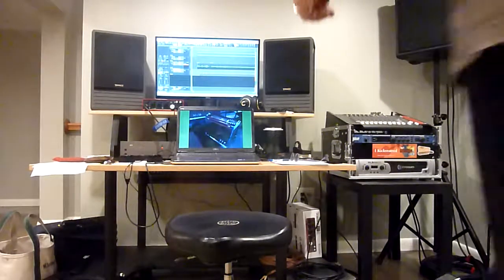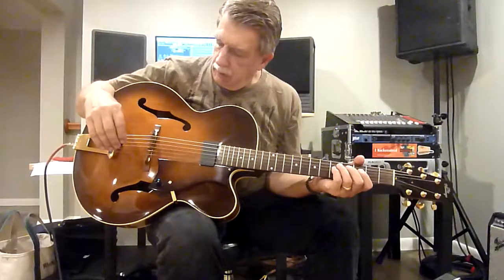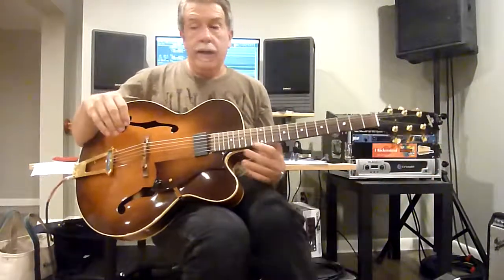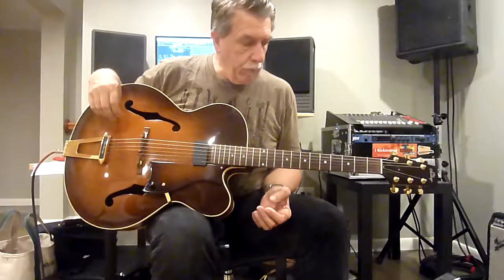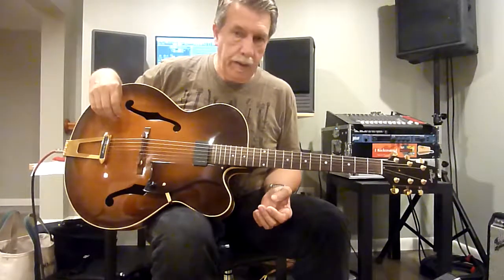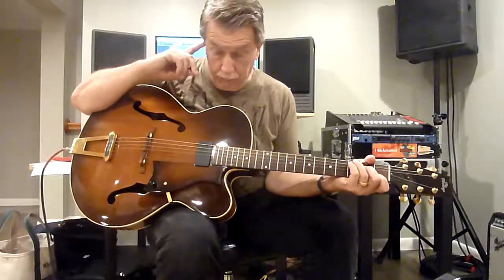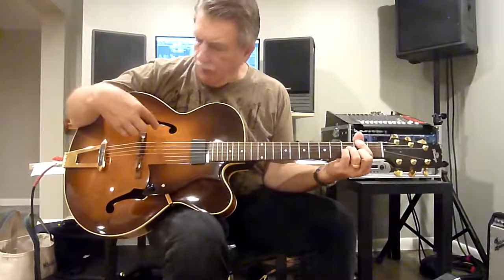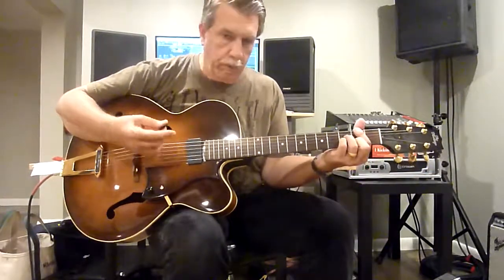1992 Heritage Eagle ASB Archtop Guitar Demo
I'm demonstrating a Heritage Eagle archtop guitar in Antique Sunburst I have listed for sale on Reverb.  All mahogany body, carved solid top. It's a beaut.